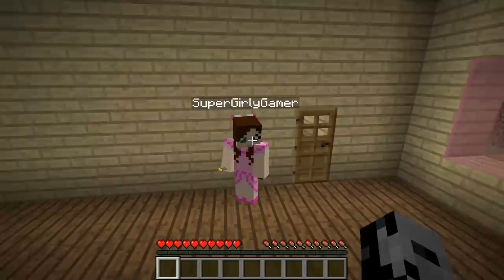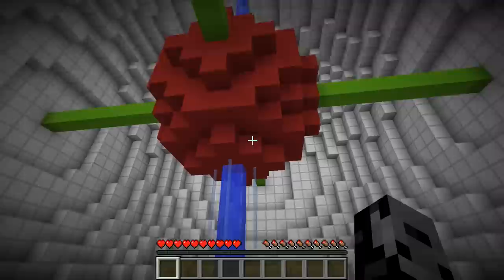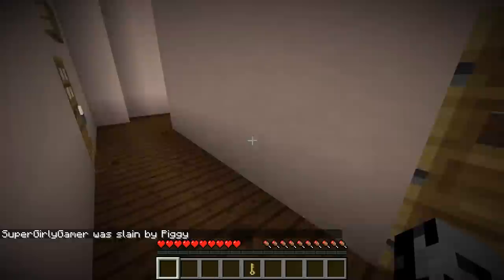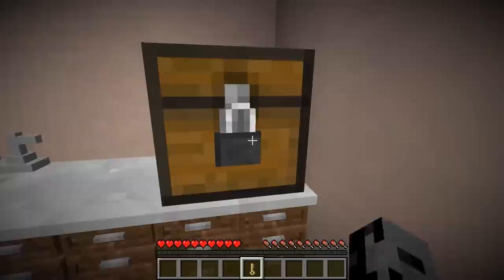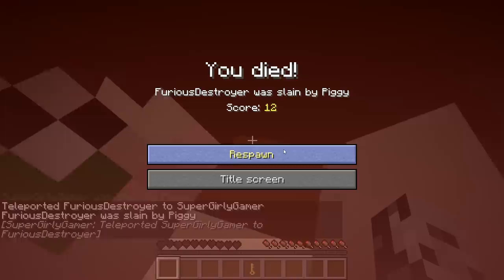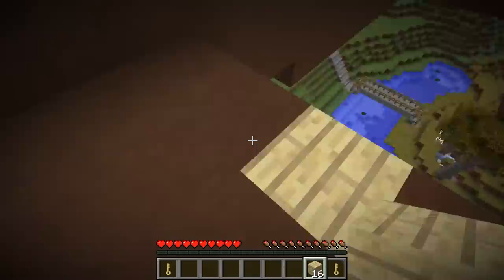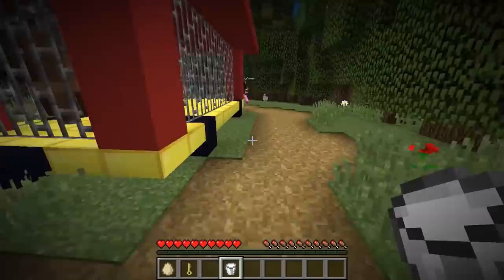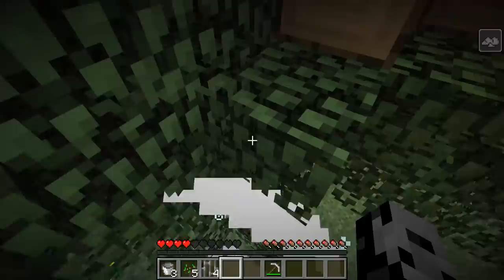MEGA PIGGY Has TAKEN OVER Minecraft!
A piggy robot is taking over Minecraft!

In this 1.12.2 Mega Piggy Robot Custom Map:
It looks like Piggy has taken over our world! Can we stop him in this challenge?!